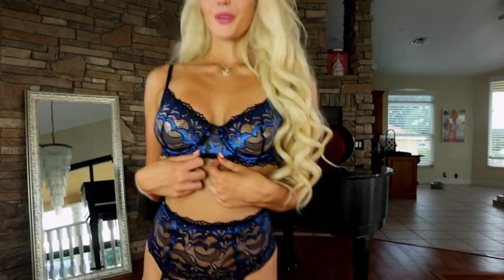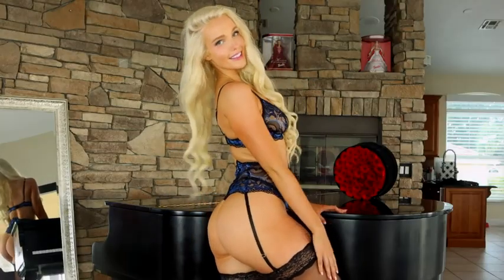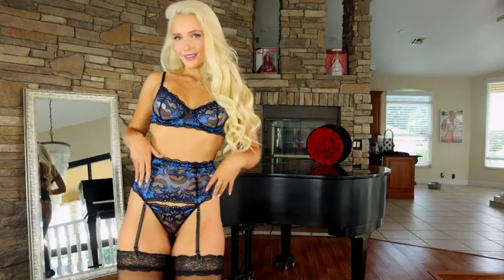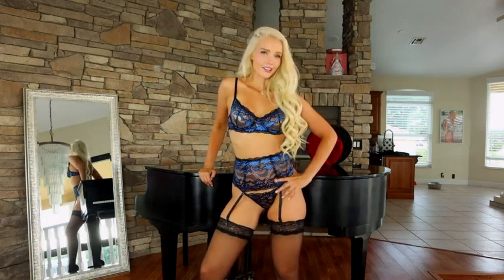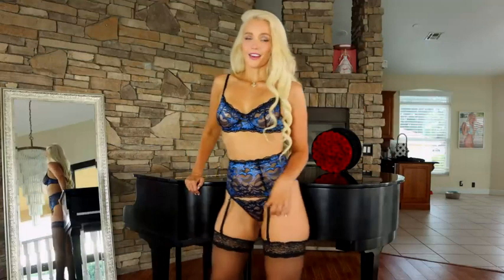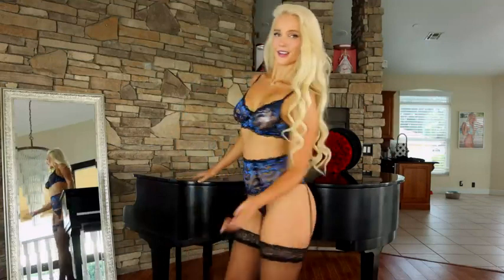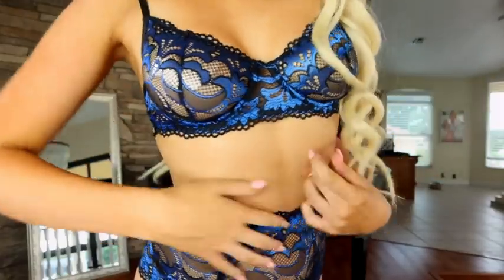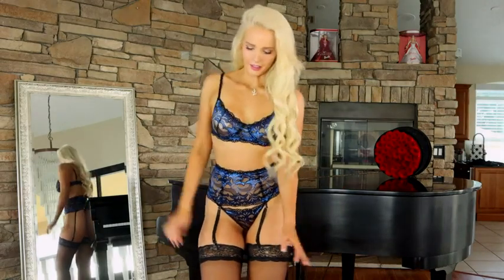Women Lingerie Set High Waisted Underwire Lingerie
65% Polyester, 35% Spandex
Imported
Deisgn of Top: underwired lingerie set with lace cups are seamed for better push-up support, scalloped lace edge to enhance feminie and make sexy bust line,adjustable spaghetti straps to offer perfect fit,hook and eye back closure to help easy wearing
Design of Bottom: sexy g-string panty matching with high waist cincher and adjustable garter straps, perfectly show your elongated legs' line, sexy and provocative (Please note stockings is not included)